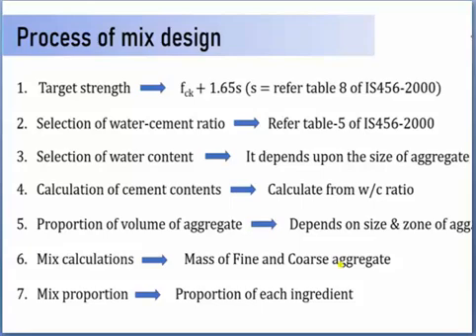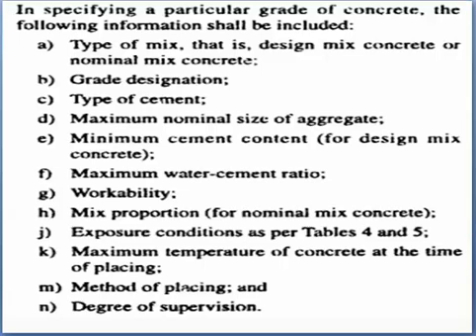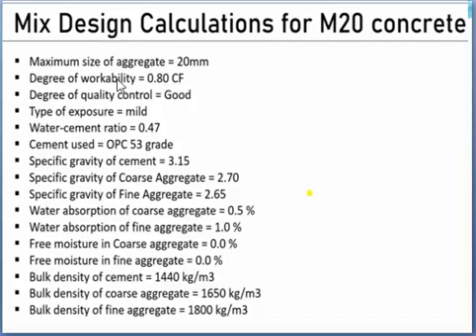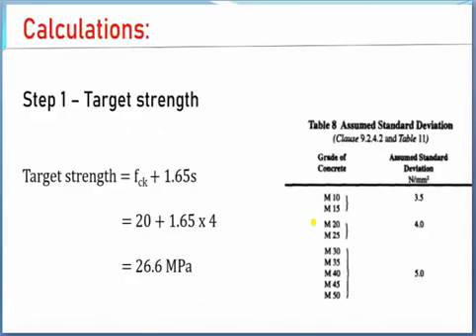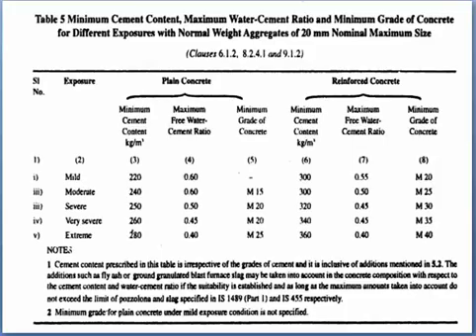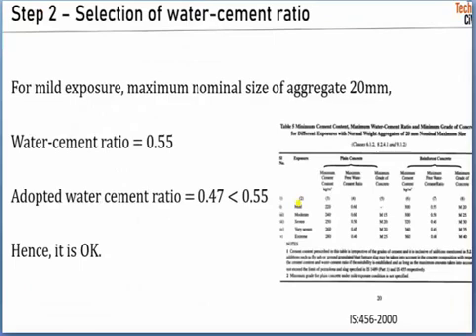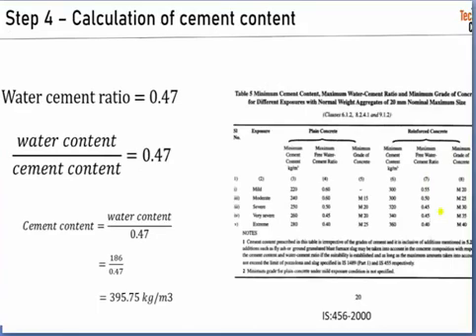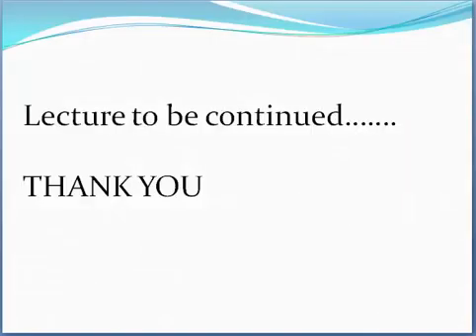Mix Design 4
Mix design procedure - Steps 1 to 4 explained